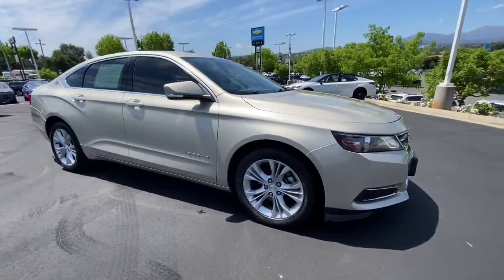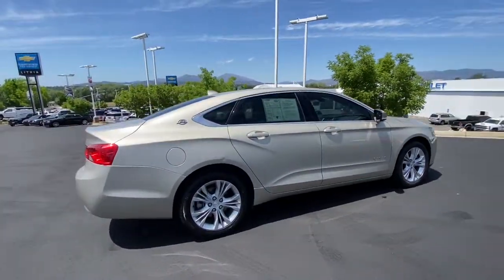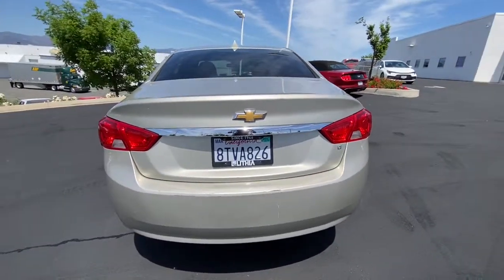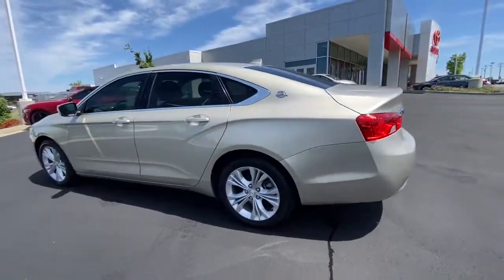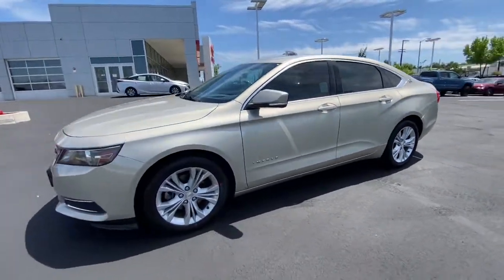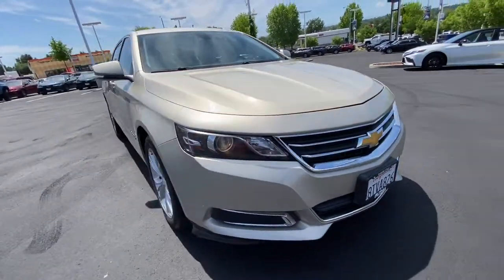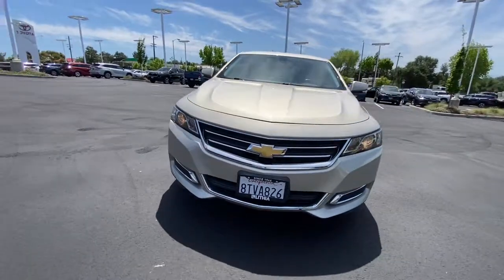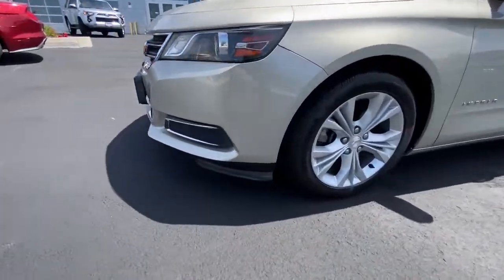2014 Chevrolet Impala Northern California, Redding, Sacramento, Red Bluff, Chico, CA E9199553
Champagne Silver Metallic Used 2014 Chevrolet Impala available in Northern California at  Lithia Toyota of Redding. Servicing the Redding, Sacramento, Red Bluff, Chico, CA area.
2014 Chevrolet Impala 4dr Sdn LT w/1LT - Stock#: E9199553 - VIN#: 2G1115SL8E9199553

250 E. Cypress Ave.

LT trim. GREAT MILES 69874! PRICE DROP FROM $14995 $4600 below Kelley Blue Book! FUEL EFFICIENT 31 MPG Hwy/21 MPG City! Rear Air Satellite Radio iPod/MP3 Input Alloy Wheels AUDIO SYSTEM CHEVROLET MYLINK RADIO... CLICK NOW! KEY FEATURES INCLUDE: Rear Air Satellite Radio iPod/MP3 Input MP3 Player Onboard Communications System Aluminum Wheels Remote Trunk Release Keyless Entry Child Safety Locks Steering Wheel Controls. OPTION PACKAGES: TRANSMISSION 6-SPEED AUTOMATIC ELECTRONICALLY CONTROLLED WITH OVERDRIVE (STD) ENGINE ECOTEC 2.5L DOHC 4-CYLINDER DI WITH VARIABLE VALVE TIMING (VVT) AND INTAKE VARIABLE VALVE LIFT (IVVL) (estimated 195 hp [145.4 kW] @ TBD rpm 187 lb-ft of torque [252.5 N-m] @ TBD rpm) (STD) AUDIO SYSTEM CHEVROLET MYLINK RADIO AM/FM STEREO WITH CD PLAYER (STD). Chevrolet LT with Champagne Silver Metallic exterior and Jet Black interior features a 4 Cylinder Engine with 195 HP*. Non-Smoker vehicle EXPERTS ARE SAYING: KBB.com explains Impala product planners believe that their newest creation has the prerequisites to get them back in the game Great Gas Mileage: 31 MPG Hwy. PRICED TO MOVE: Was $14995. This Impala is priced $4600 below Kelley Blue Book. MORE ABOUT US: Our commitment to treating you in a neighborly fashion extends from our inventories and auto repair service to our no-frills easy-to-comprehend auto financing. This comes not only in the form of car loans and leasing service for drivers from Redding Chico Red Bluff and Shasta Lake but a tenacious spirit dedicated to getting the flexible terms you deserve. Please feel free to explore our entire site and see all of the products services and pre-buy car research we have to offer. Pricing analysis performed on 5/6/2021. Horsepower calculations based on trim engine configuration. Fuel economy calculations based on original manufacturer data for trim engine configuration. Please confirm the accuracy of the included equipment by calling us prior to purchase.